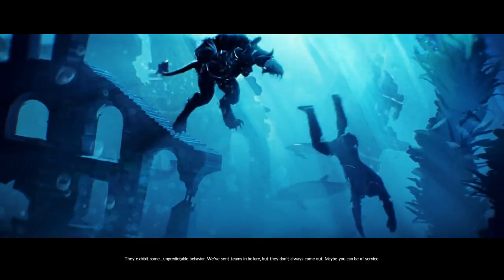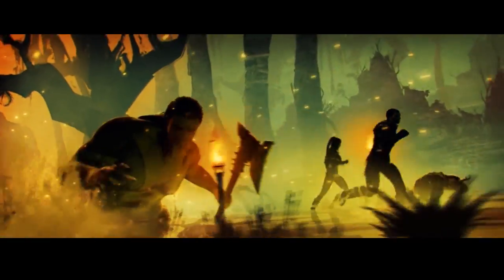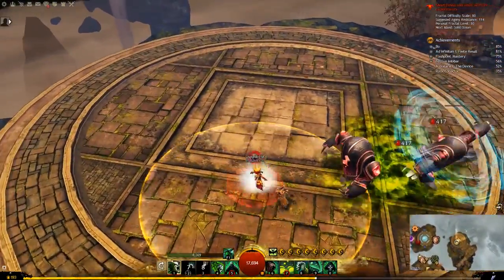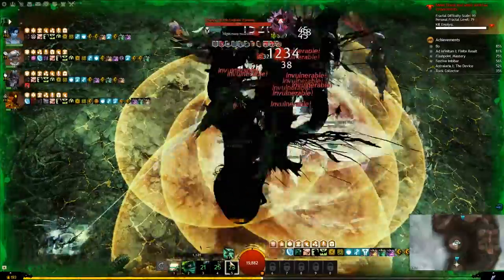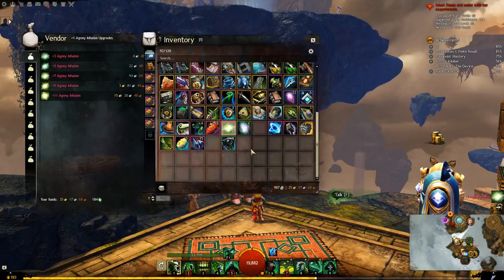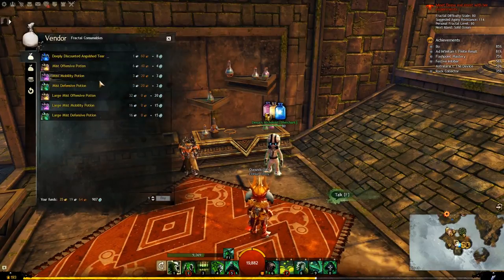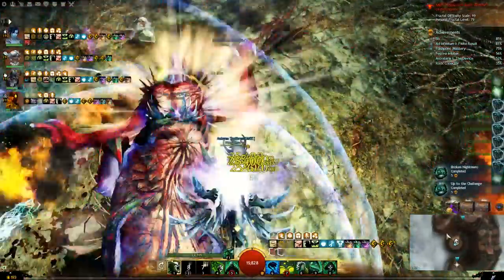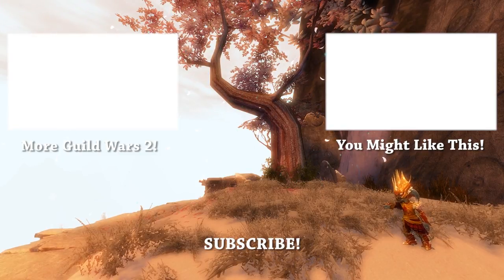GW2 Guides - An Intro to Fractals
This video is all about explaining Fractals of the Mist, mainly for the benefit of new players, who are unsure of what Fractals are and what rewards Fractals give.
I meant to have this video out at the same time as this weeks 10 * +9 Agony Infusions, however due to the power outage of the servers I had to delay the video.
I hope this video helps people to understand Fractals.